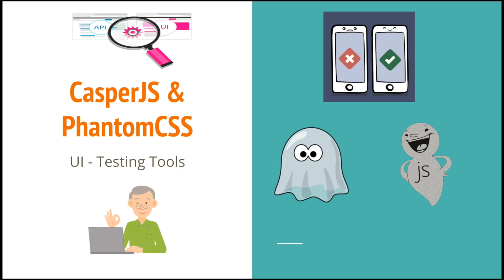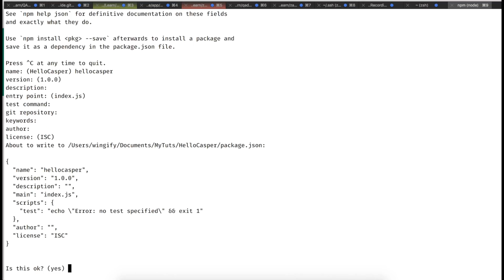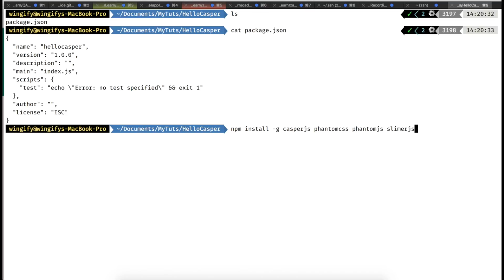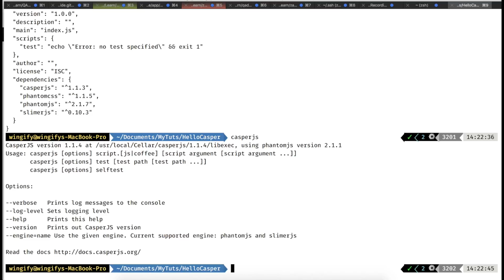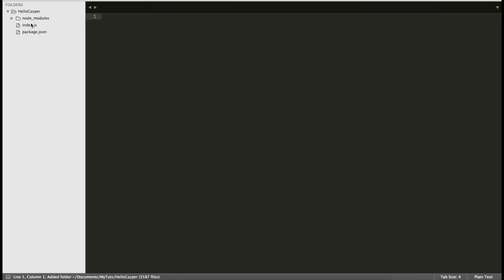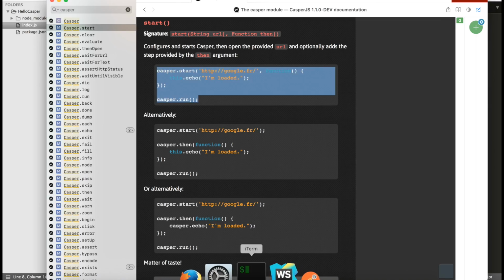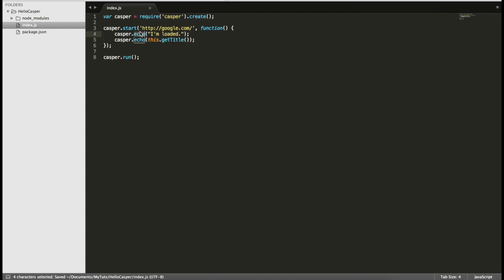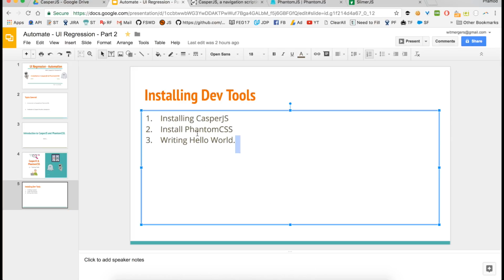Visual Regression with CasperJS and PhantomCSS : Part 2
In this tutorial series , We are going to learn about the what is the ui testing and we will be using the ui testing with the Casperjs and Phantomcss.